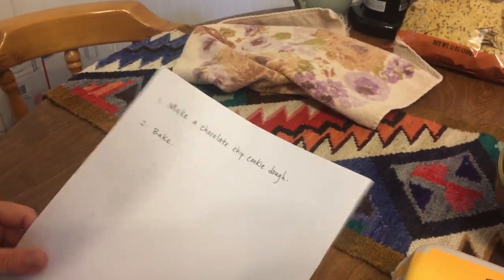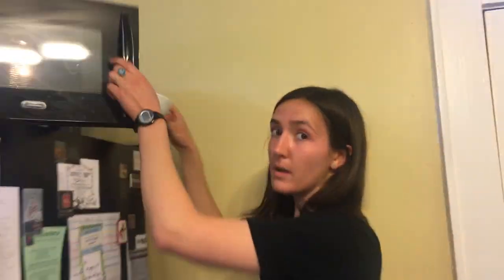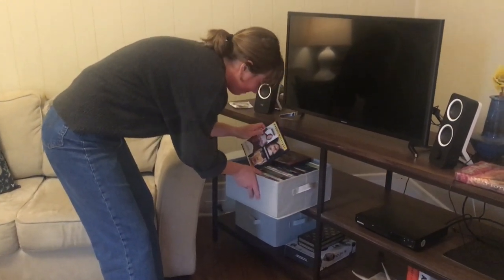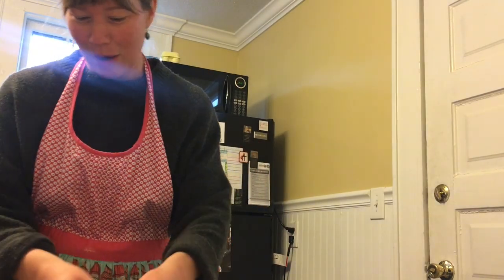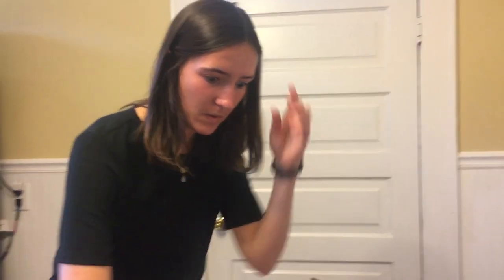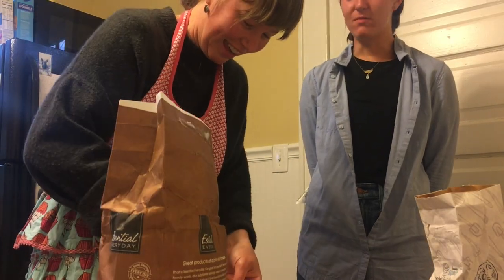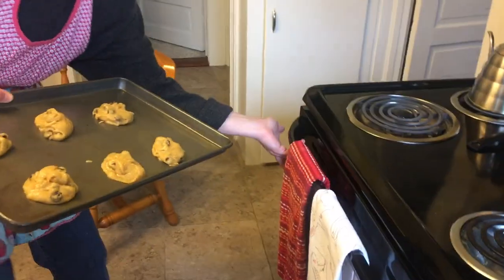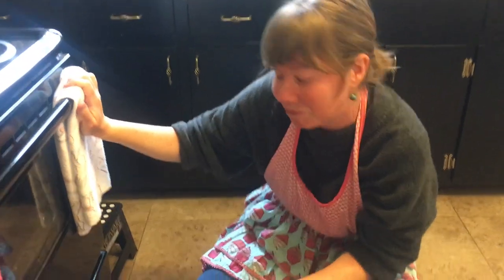The Great Winston Baking Show Ep. 1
Watch as two amateur bakers compete in their first and last challenge of The Great Winston Baking Show!